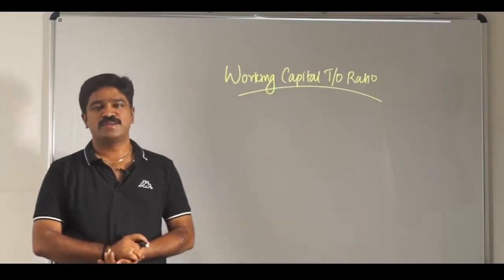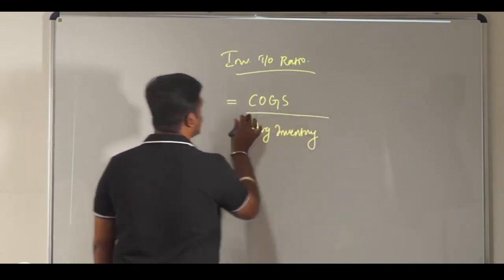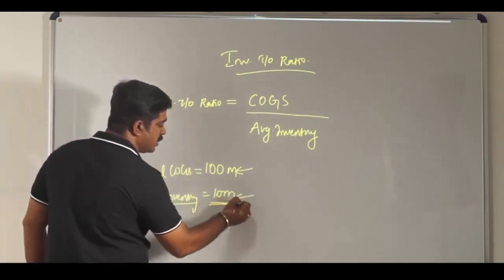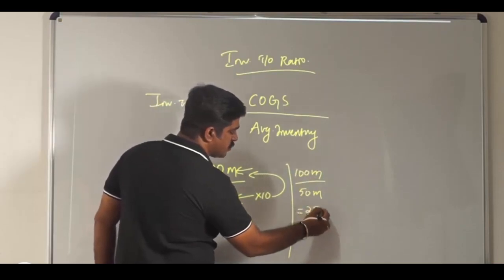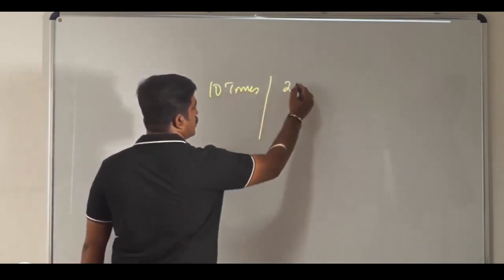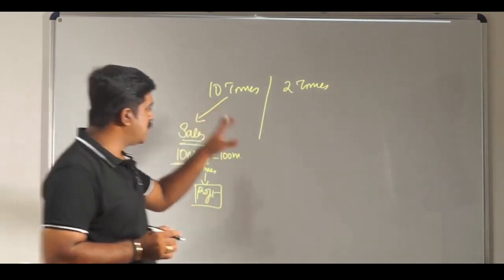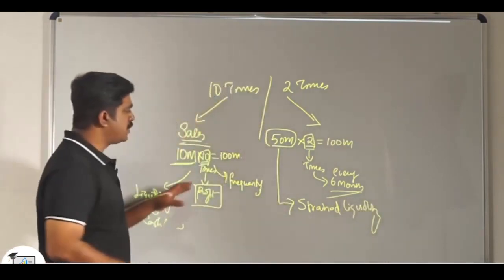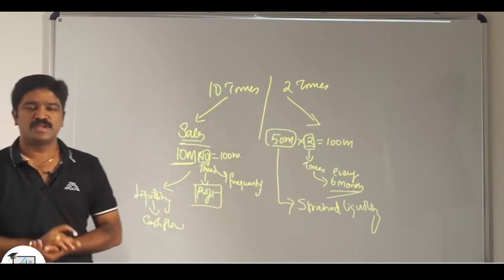Mini Webinar | Inventory turnover Ratio | Learn in less than 15 Minutes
If you are really interested in upskilling yourself in the Financial & Accounting  areas, you can enroll in the course offered in the Webinar:

Finance & Accounting Mastery Bundle: Beginners to Advanced Level

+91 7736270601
or